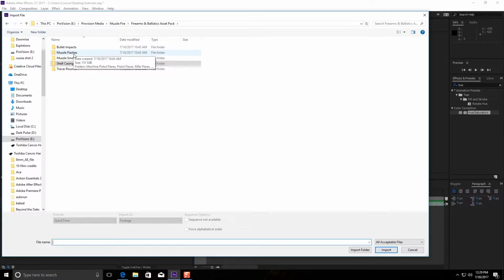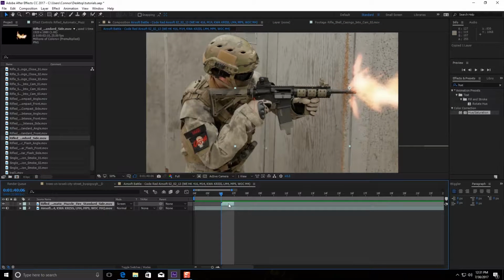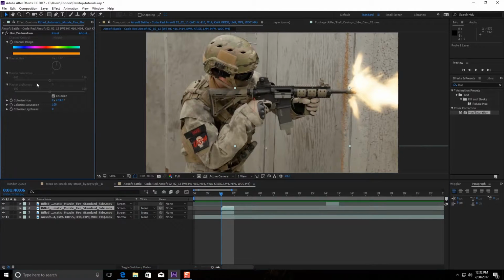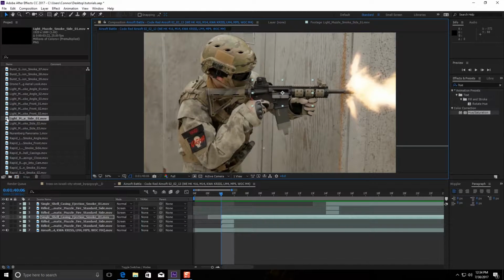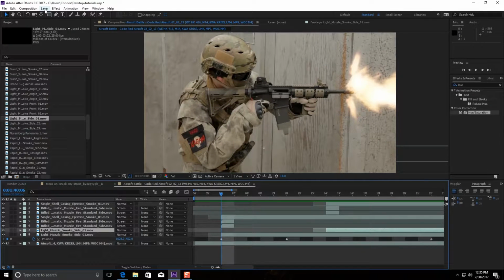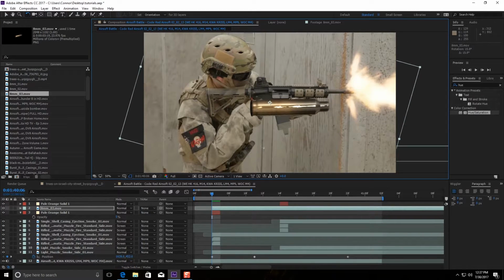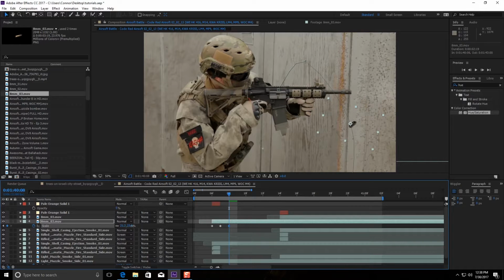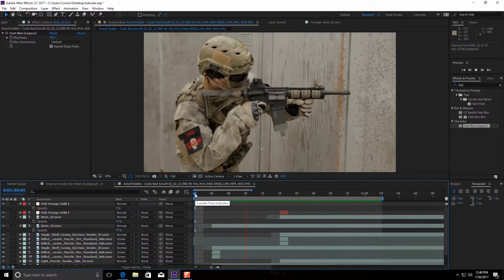How to Create Basic Muzzle Flashes | After Effects Tutorial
In this tutorial we show you how to create basic muzzle flashes for your next action project, quick and fast!